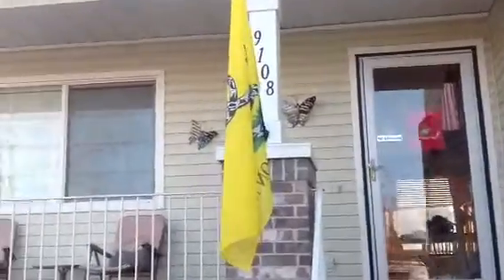9108 crystal vista- inspection- March 2013